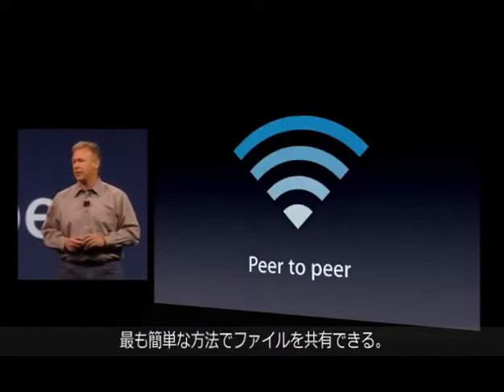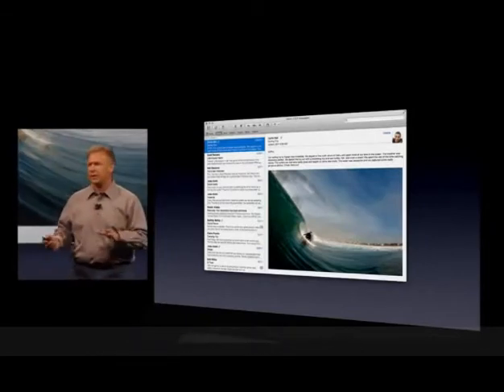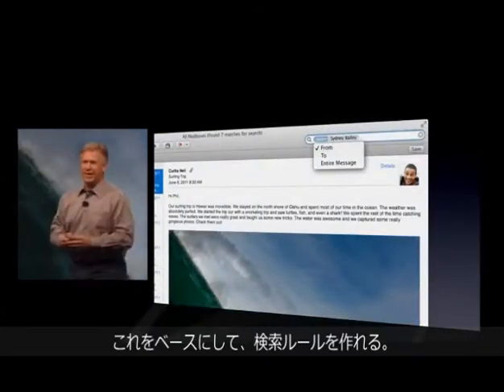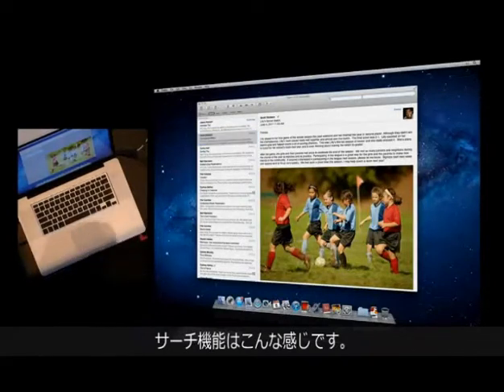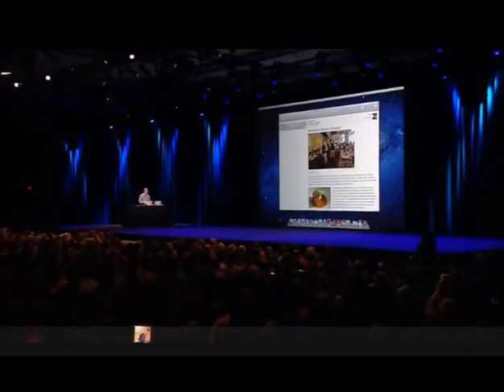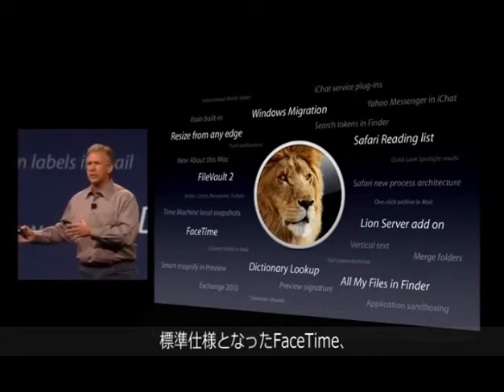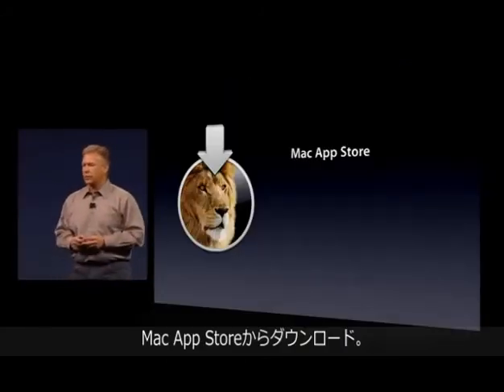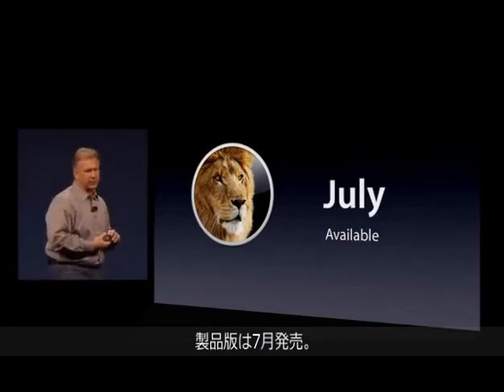WWDC 2011 基調講演 3 of 9 日本語付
WWDC 2011 基調講演の模様です。MacOS X Lion , iOS 5 , iCloud 等。
英語の理解力に乏しいため、誤訳も含めご容赦くださいね!!  講演の流れを追う時の足し程度にしていただければ。
タイトルに「日本語字幕」とせず、「日本語付」としたのはそういう意味ですので・・。

スティーブは元気一杯!! ってわけにはいかないようですが、少しでも我々の前に姿を現してくれるのは一人のAppleファンとして嬉しいですね。
とかく功罪も何かと言われる彼ですが、私にとって魅力的な人であることはまぎれもない事実。
いつまでも Mr.Appleとして私たちを魅了してくれる事を祈りつつ・・。
今後とも彼、そしてAppleを応援したいと思います。
この秋、iOS5を楽しみにしてます。
その時、私は新型のAirを買ってるんだろうなぁ〜♪、